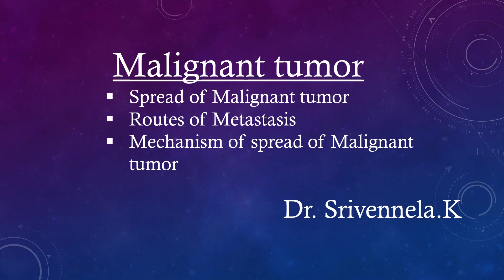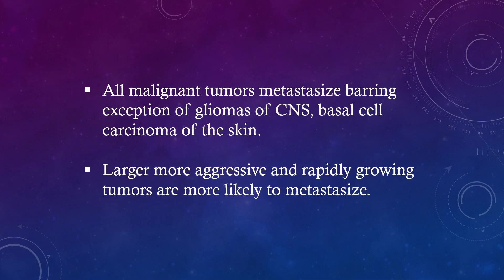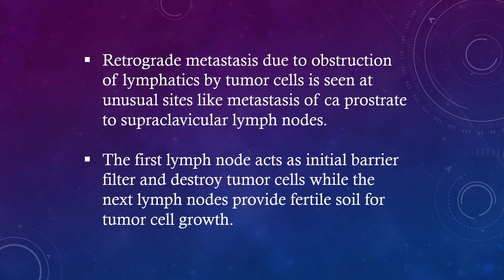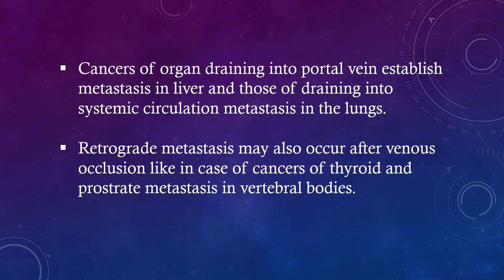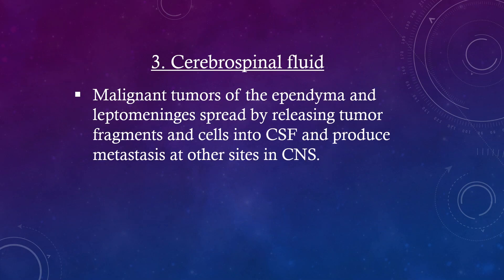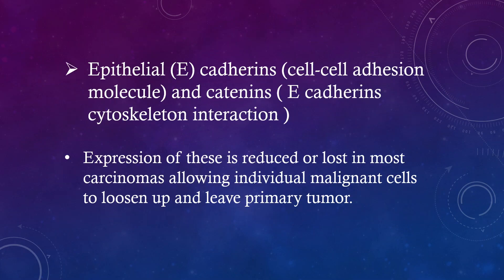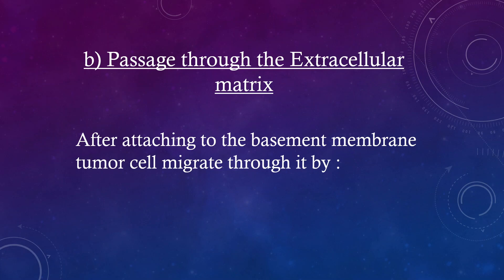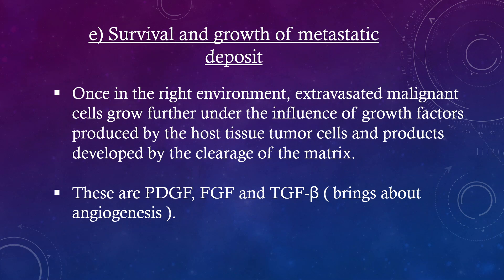Malignant tumor [spread of malignant tumor, routes of metastasis, mechanism of spread of tumor]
Notes on Malignant tumor [spread of malignant tumor, routes of metastasis, mechanism of spread of malignant tumor]